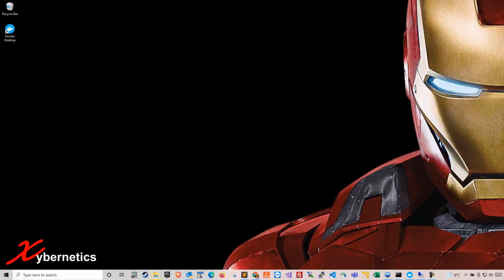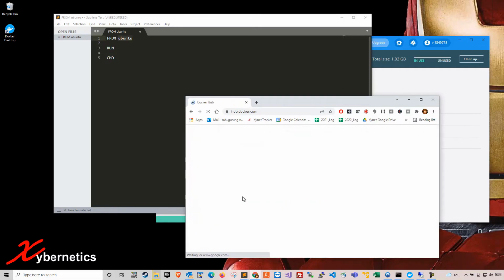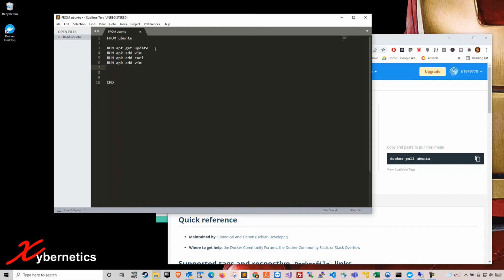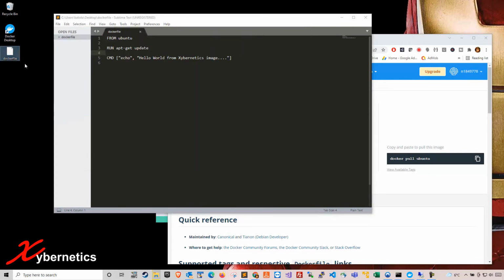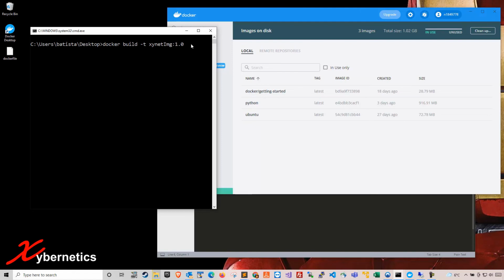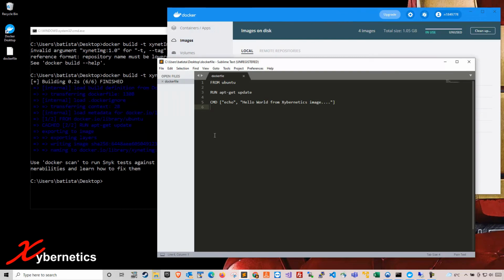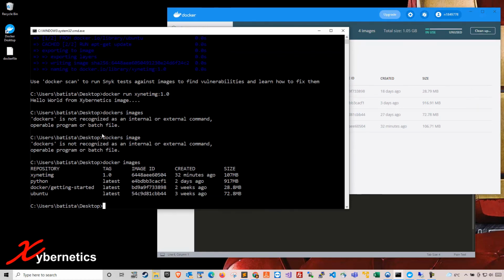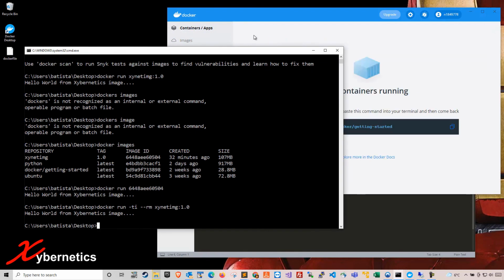What is Dockerfile and How to create and build Dockerfile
In this video, you will learn what is a dockerfile, how to create it and how to build an image from the dockerfile.

I will demonstrate how to build a docker image from dockerfile using a simple dockerfile example. This is going to be a Docker build and run example, covering complete Docker build example.

Below are some simple yet very useful docker build argument.

Docker Build Command
              docker build -t xynetimg:1.0 .
Note that "xynetimg" can be replace with your custom image name, and "1.0" can be replaced with your version of the image.
Note there is a period (.) at the end of the command.

Docker command can be rung using the command prompt.
Running Docker using image name
            docker run xynetimg:1.0
where "xynetimg" is to be replaced with your custom image name , and "1.0" can be replaced with your version of the image.

Running Docker using image ID.
               docker run 6448aee60504
where "6448aee60504" is your image ID

Running Docker with persistence in Docker
              docker run -ti --rm xynetimg:1.0

List Of All Images In The System
              docker images

Dockerfile in this demo. A dockerfile is a simple text file which can be created using your notepad or any text editor. Its default name would be "dockerfile" (without filename extension).
FROM ubuntu

RUN apt-get update

CMD ["echo", "Hello World from Xybernetics image. "]